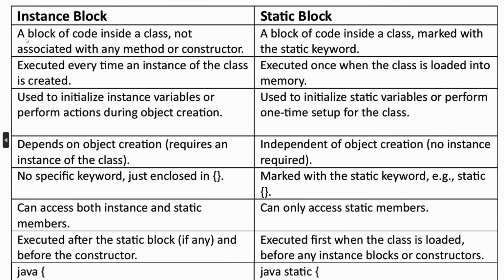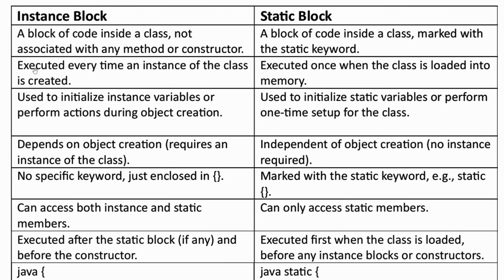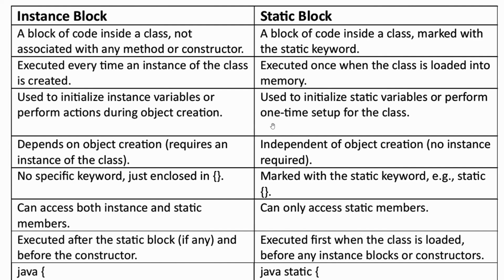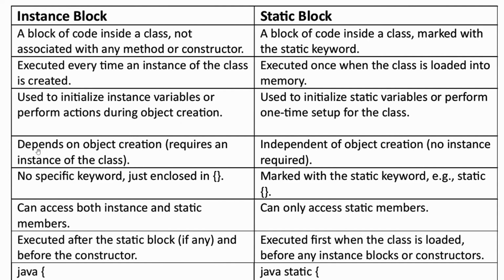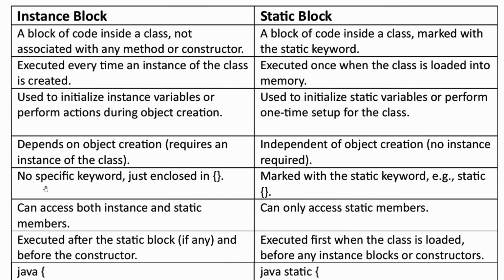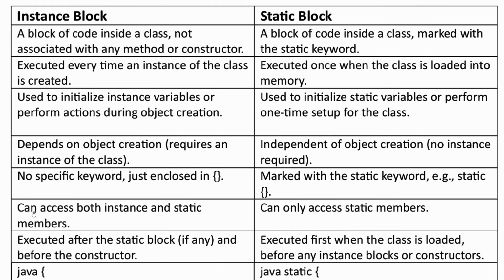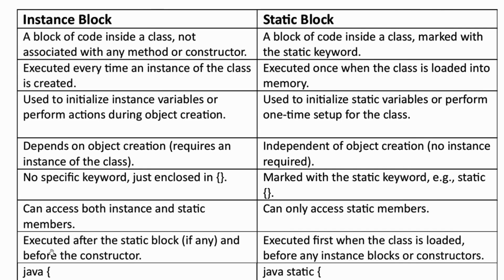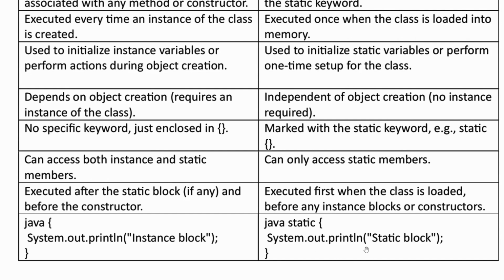Difference Between Instance Block and Static Block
This video breaks down the key differences between Instance Initialization Blocks (IIBs) and Static Initialization Blocks (SIBs) in Java, making it easy for you to understand their purpose, execution, and usage. Whether you're preparing for interviews or sharpening your Java skills, this tutorial is a must-watch!

🔑 Key Topics Covered:
- What are Instance Blocks and Static Blocks?
-How do they differ in terms of execution and purpose?
- Real-world examples to clarify the concepts
- Execution order in Java programs

- Clear, concise, and beginner-friendly explanations
- Practical examples to solidify your understanding
- Perfect for Java learners and coding enthusiasts
- Boost your Java knowledge and ace your interviews!

📢 Got Questions?
Your feedback and questions help us create better content for you. 🚀